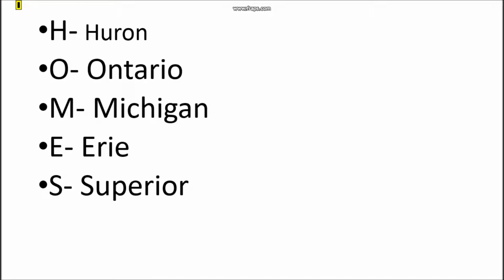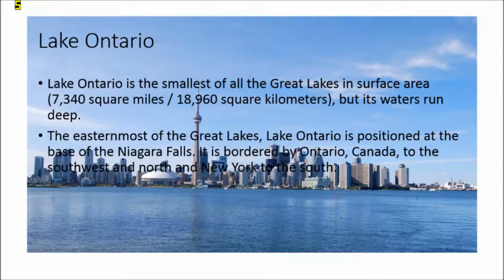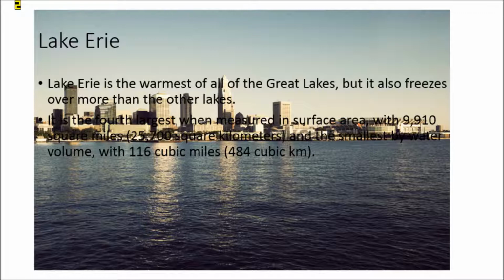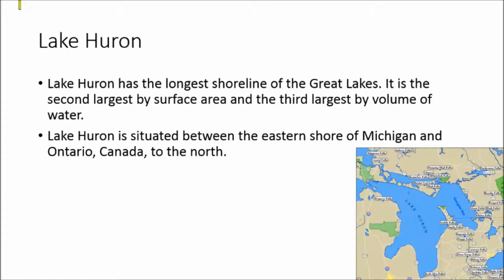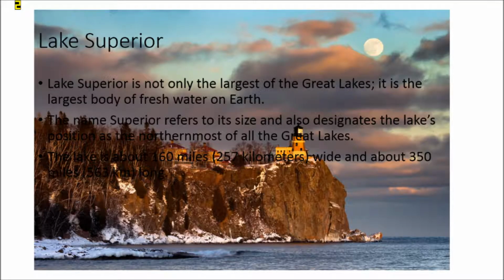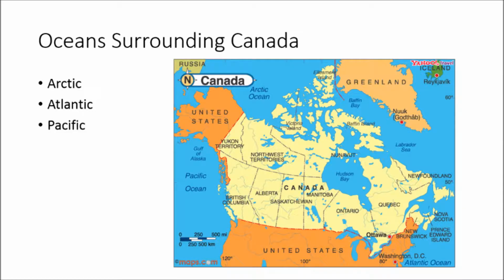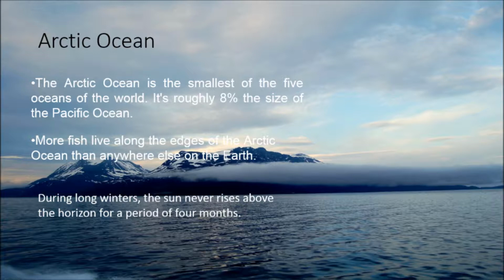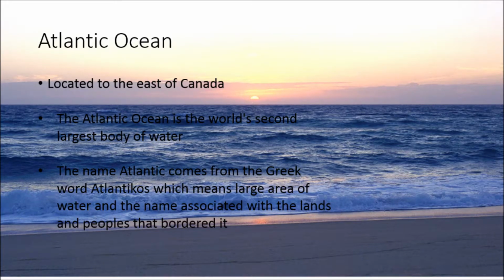The Great Lakes by Danish